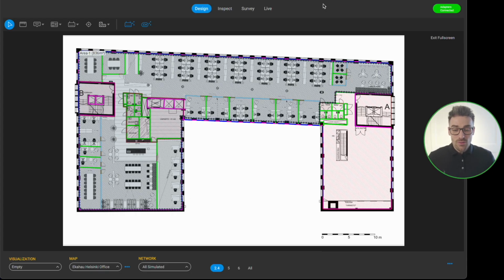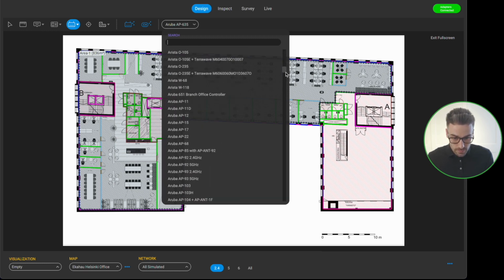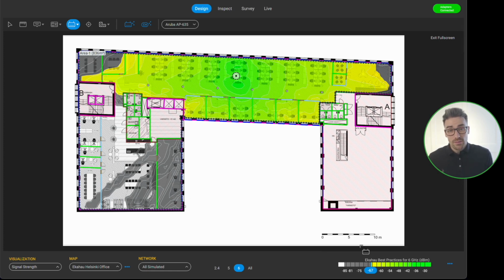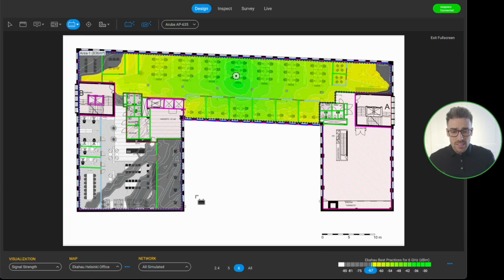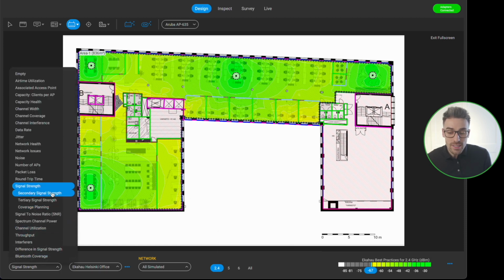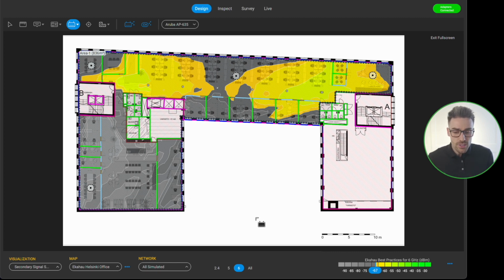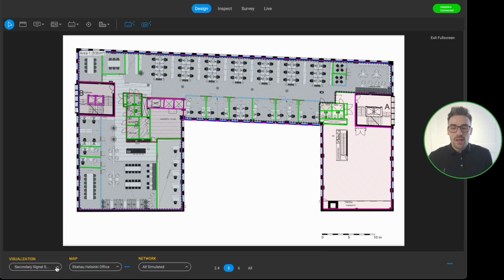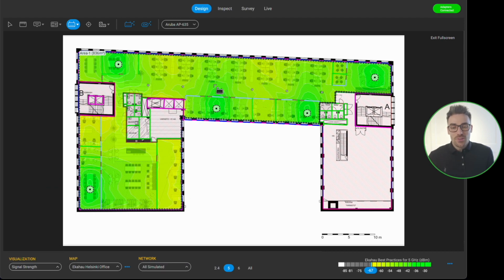Ekahau Training | Coverage Planning in AI Pro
In this video you'll learn how to do coverage planning in Ekahau AI Pro. Learn to place APs and review coverage heatmaps from access points.

This free sample video is a part of the official Ekahau University Quick Start On-Demand Training course